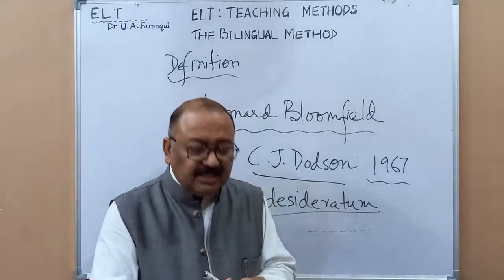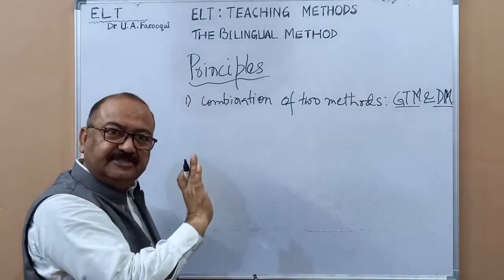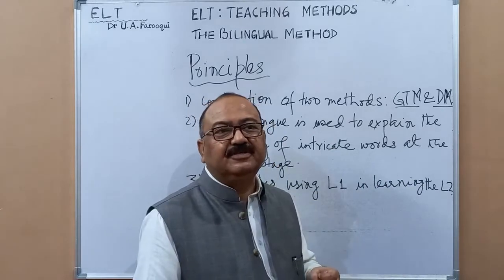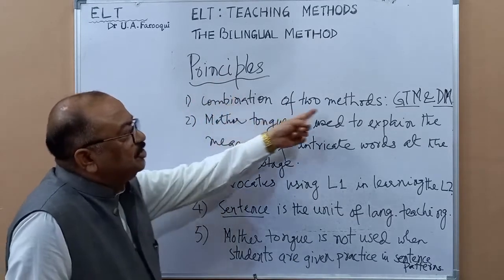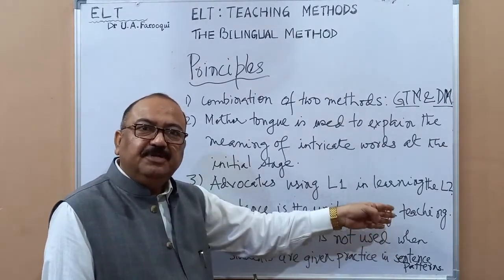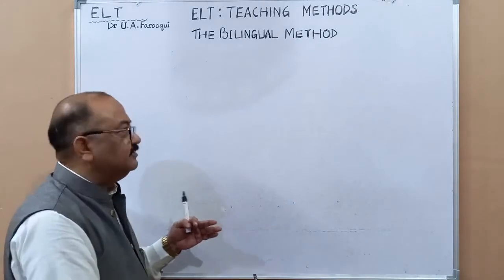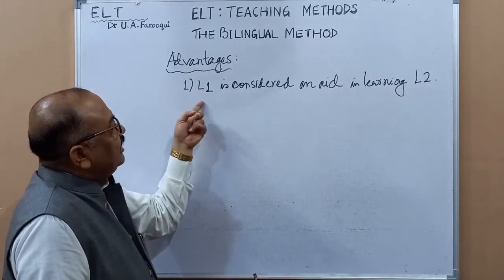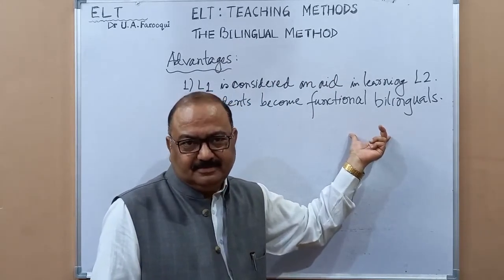ELT: BILINGUAL METHOD (PART-2)